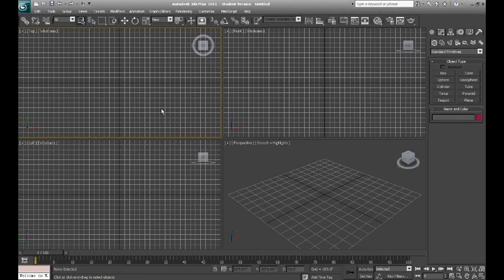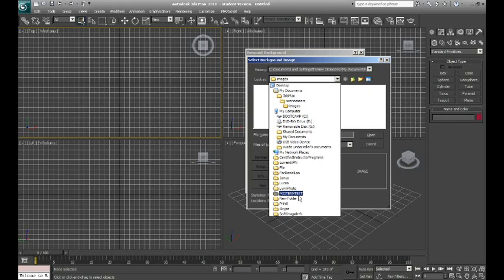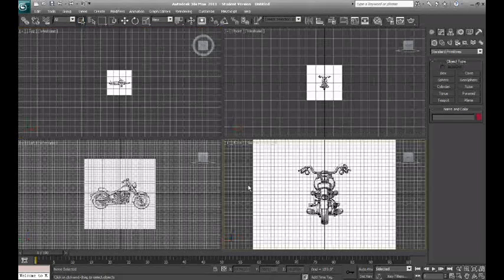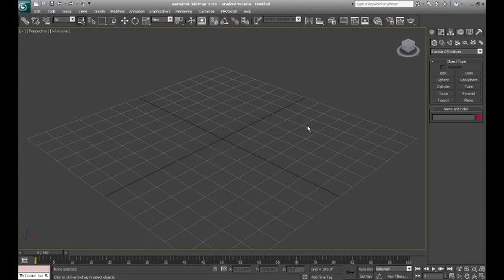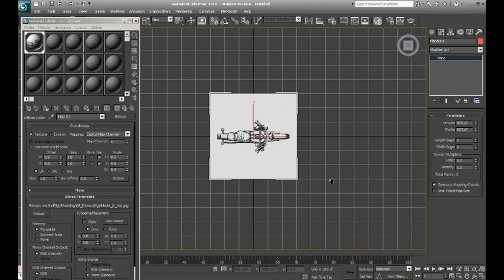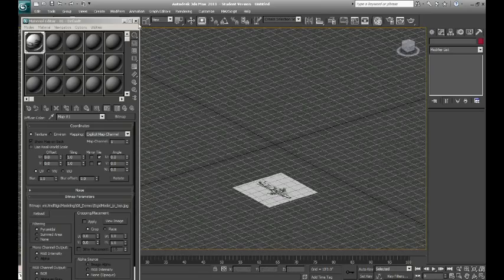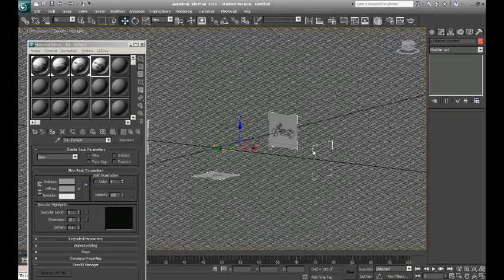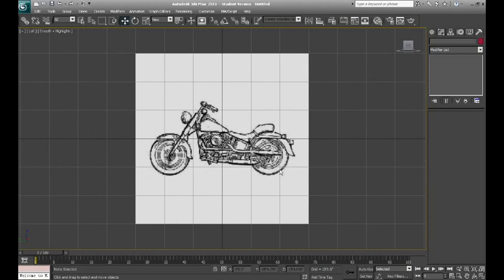OrgChar Max Imageplanes